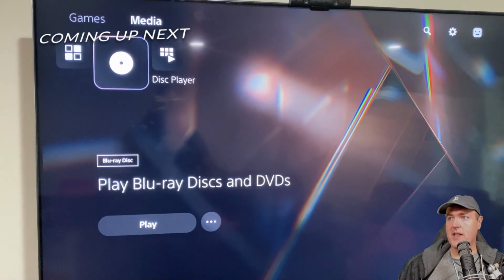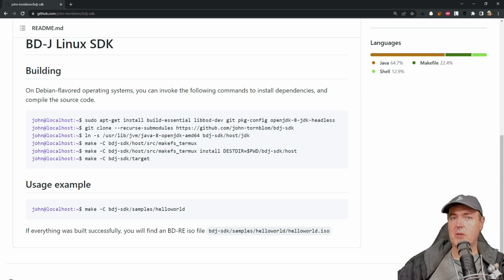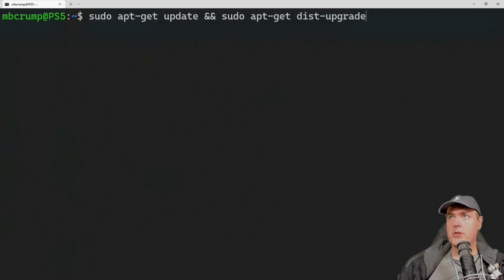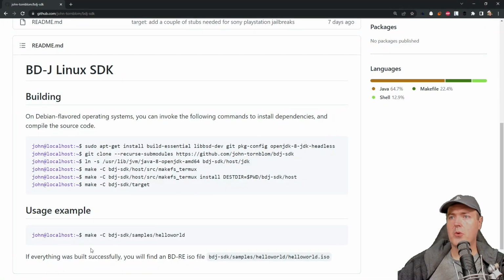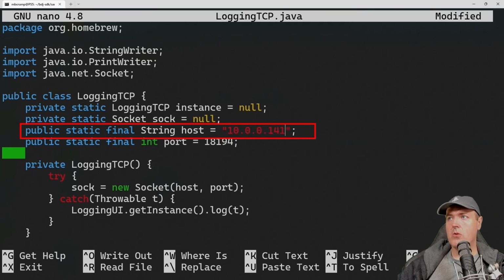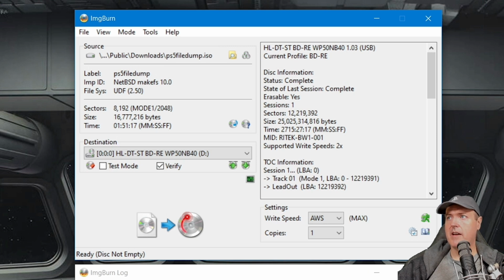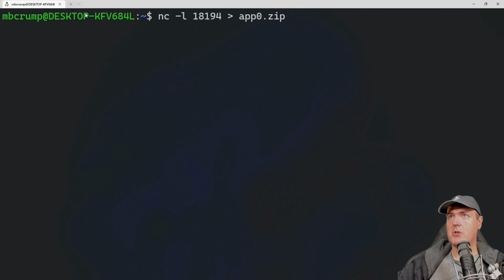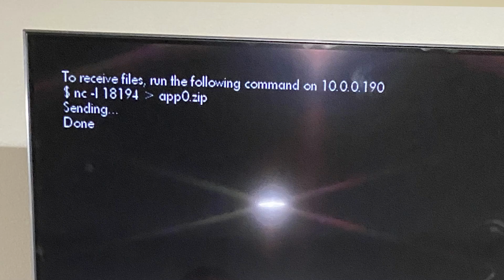Building the PS5 File Dumper sample from the BD-J SDK on a 4.03 PS5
0:00 Sneak peek
0:25 Intro
1:05 3 Samples currently available
1:28 Instructions on how to build
2:11 Setting up the build process
6:16 Building Hello World
7:32 Building PS5 File Dump
10:00 Imgburn Setup
11:05 Setting up the listener on PC
11:48 Running the BluRay Disk on PS5
12:17 Checking the output of the file dump
14:01 Example of a bad dump
14:48 Wrapup